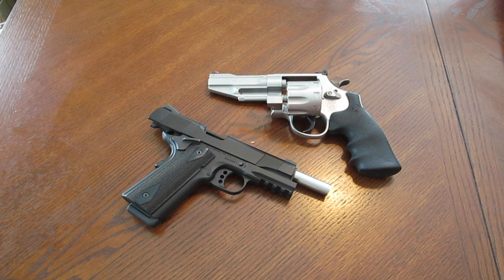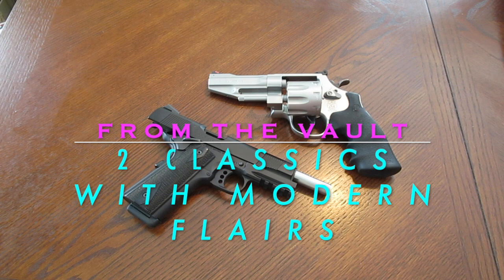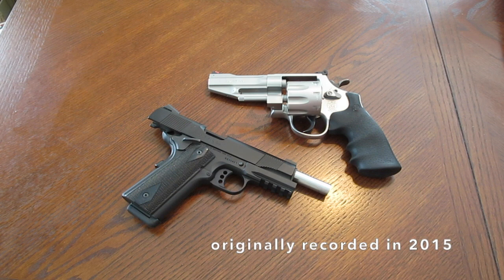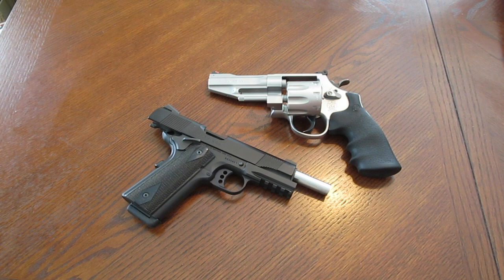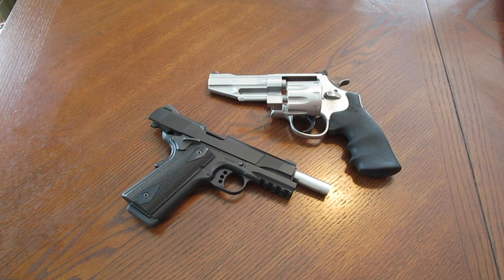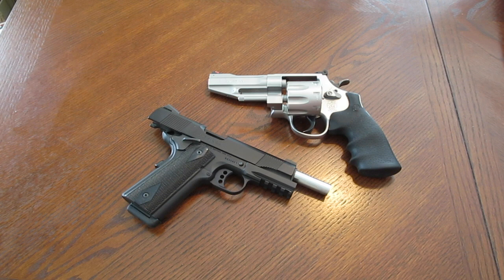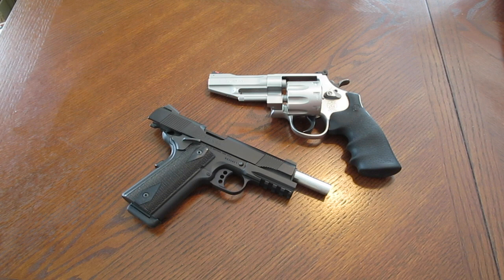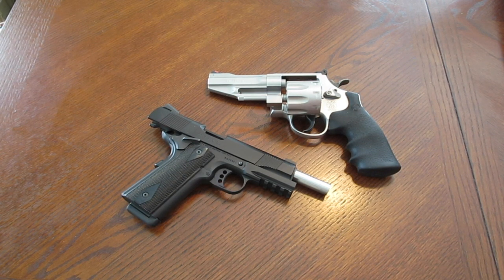From the Vault: 2 Classics with Modern Flairs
FROM THE VAULT:  Old video footage found from 2015!  This is a vid about two traditional platforms with modern flairs.